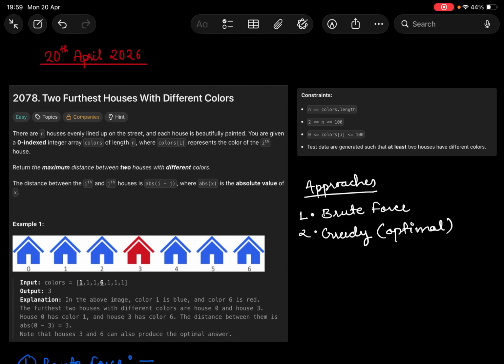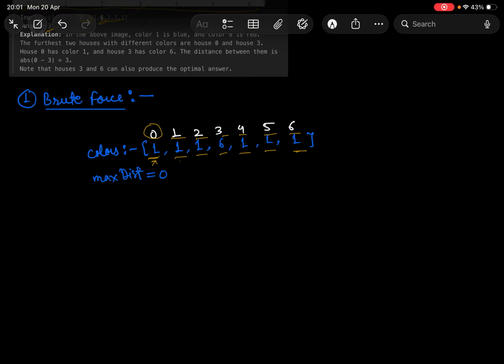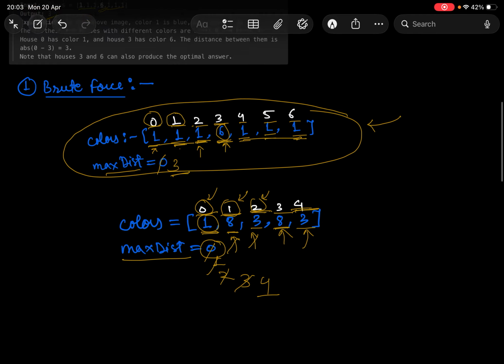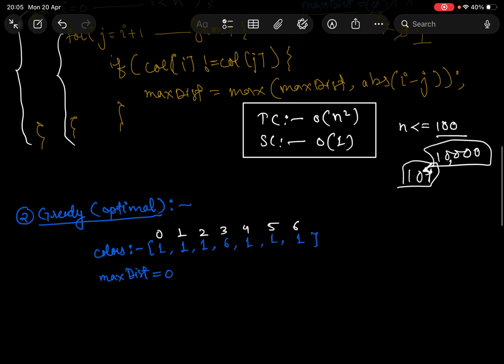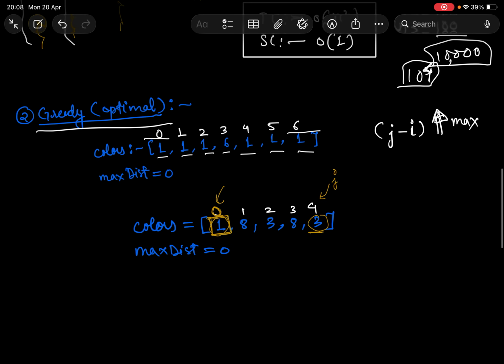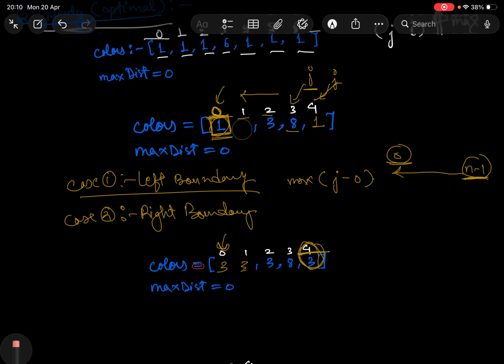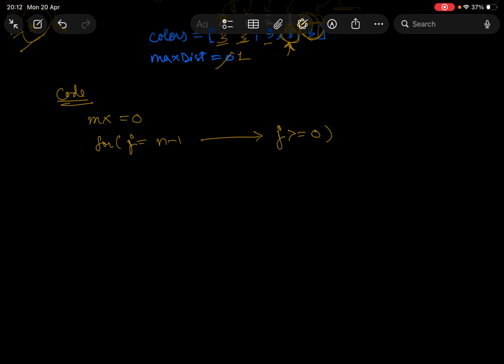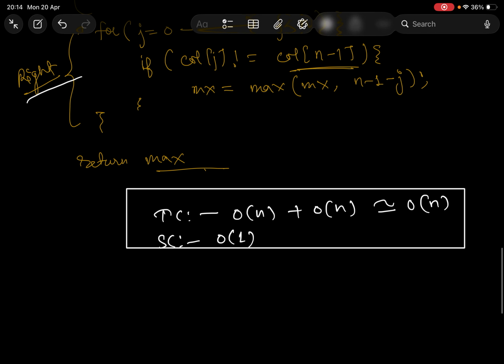Two Furthest Houses With Different Colors | Leetcode 2078 | Intuitive Explanation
In this video, we solve the Two Furthest Houses With Different Colors (LeetCode 2078) step by step.

📌 2 Approaches covered:
1. Brute Force (Doing what's being asked)
2. Greedy: Thinking greedily, maximize distance by pairing each boundary element (first and last) with the farthest index having a different color, since the optimal pair must include at least one endpoint.

2078. Two Furthest Houses With Different Colors